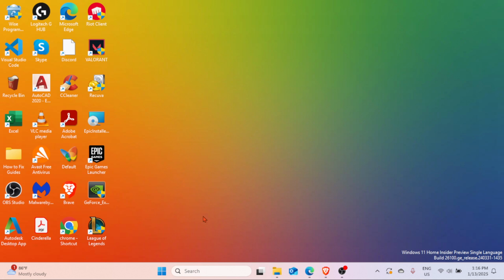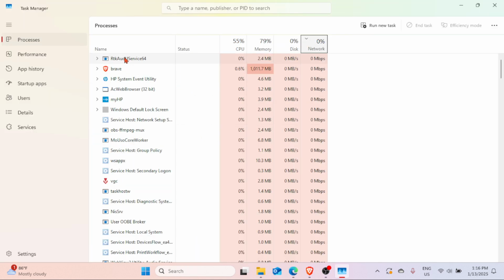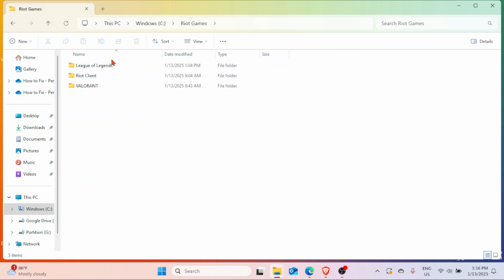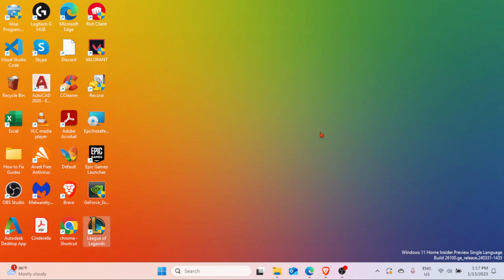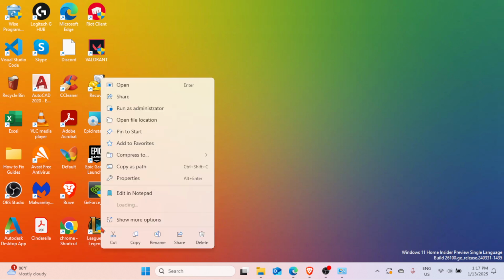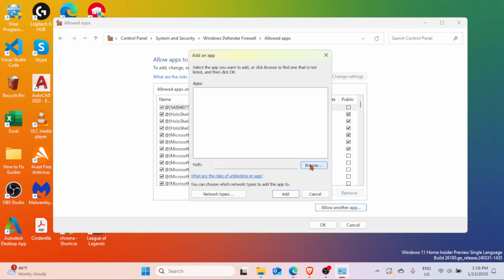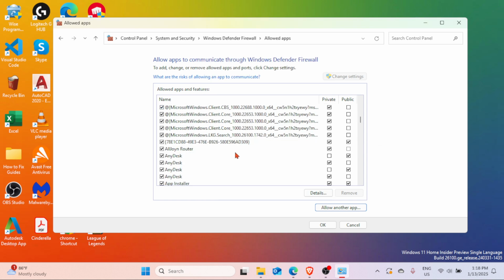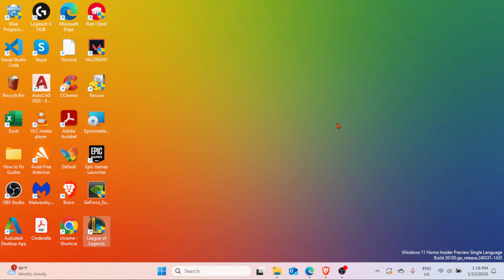How to Fix League of Legends Client Not Opening - Solved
Having trouble with your League of Legends client not opening?  This video provides step-by-step solutions to fix the problem quickly and easily.  Get back into the game without the frustration!